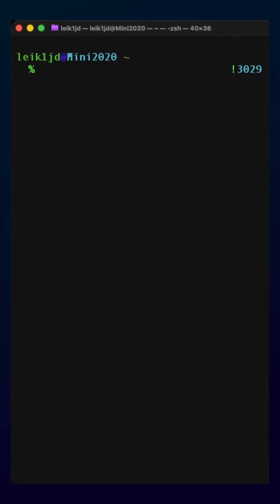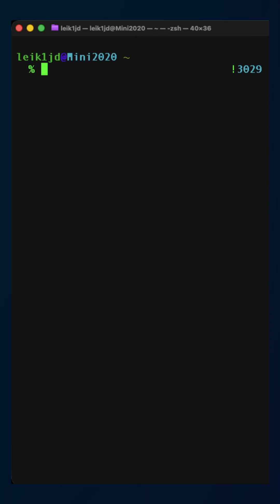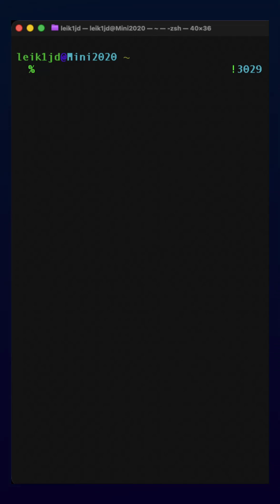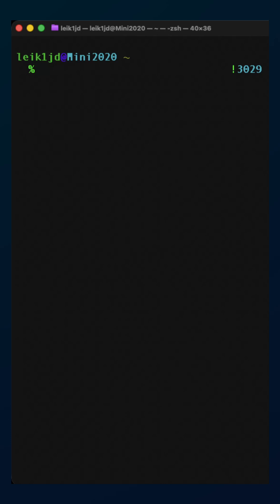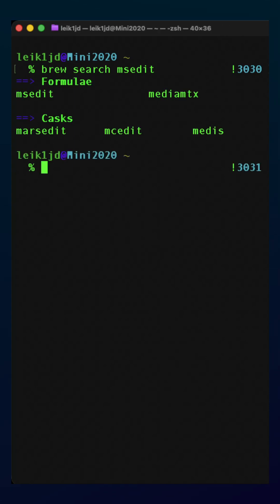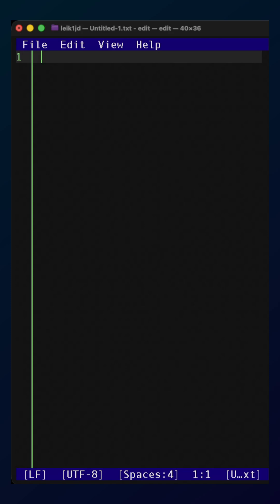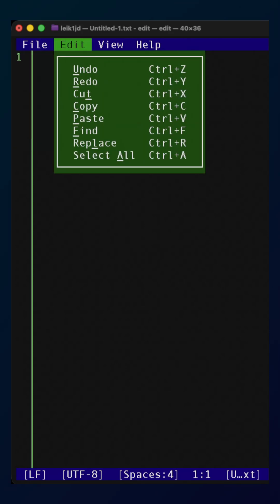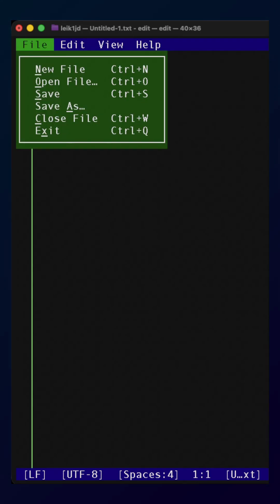The Classic DOS Editor Returns To Life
For those of a certain "vintage," you probably have fond memories (or maybe PTSD) using Microsoft Edit in the MS-DOS and early Windows days. Well, the classic edit command is BACK, written in cross-platform Rust. This video takes a look at installing MSEdit on a macOS system, and running it for the first time.

Install command: brew install msedit

Run it with just: edit